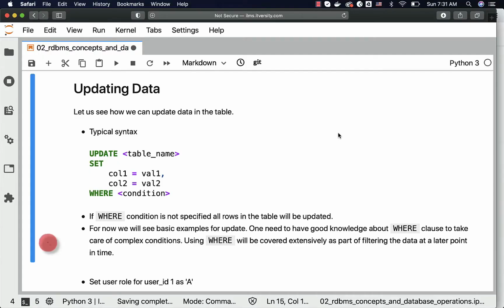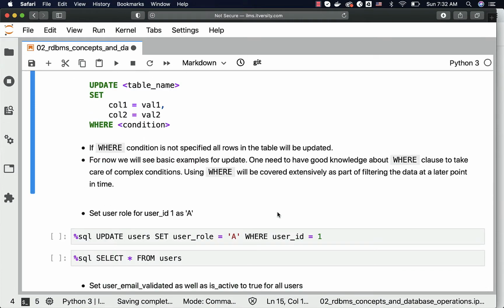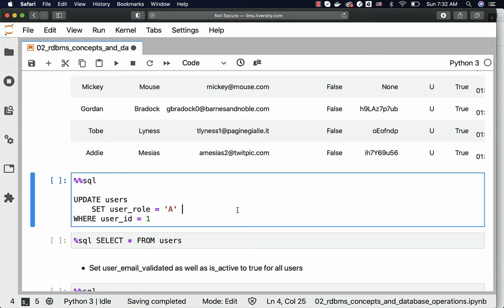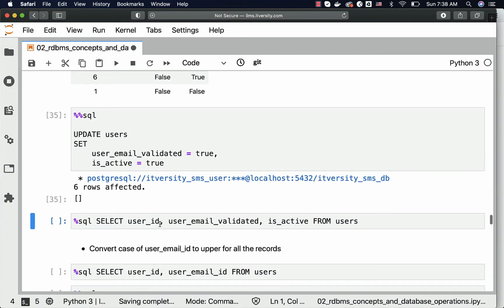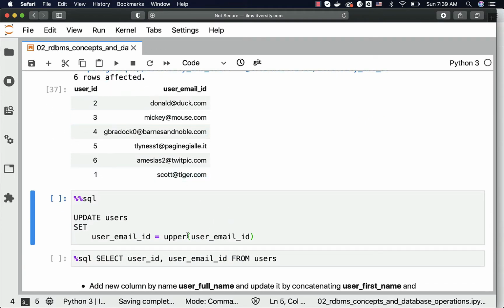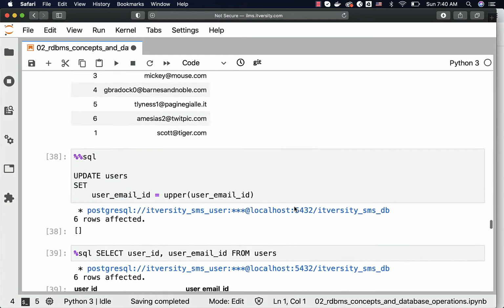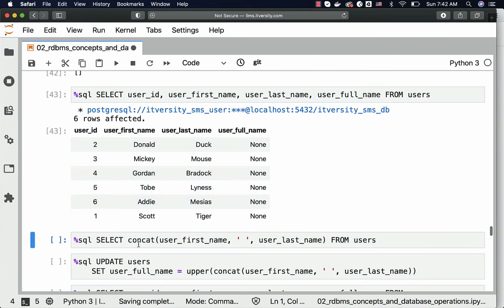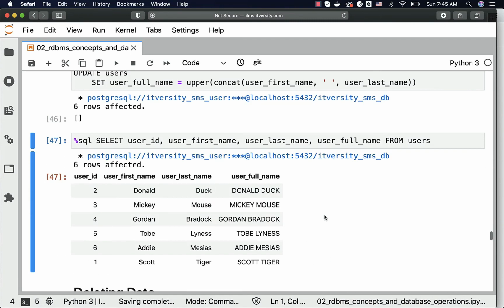Database Essentials using Postgres - Updating Data in Postgres Database Table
Let us see how we can update data in the table.

More top rated DataEngineering Courses from itversity 👇🏻